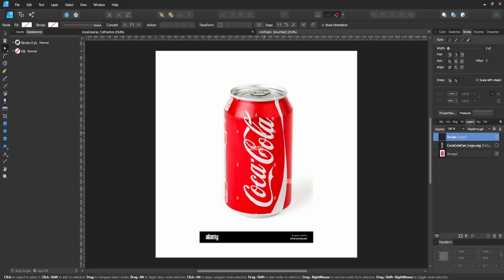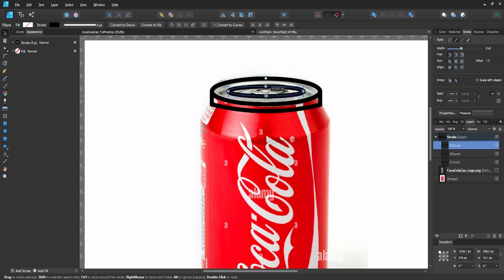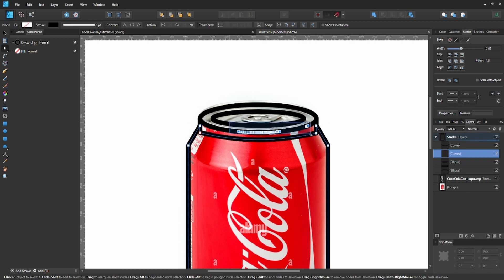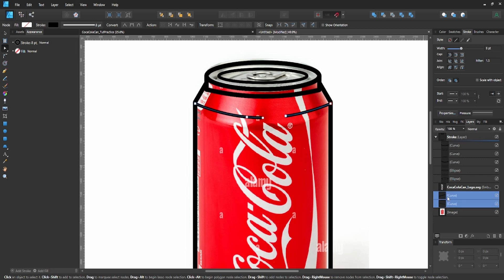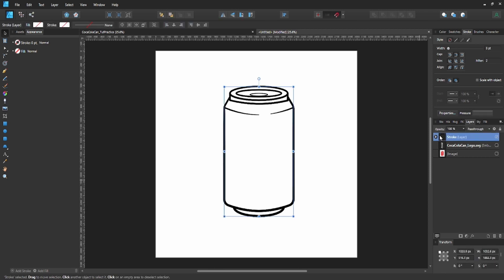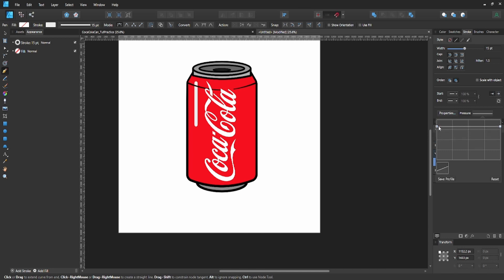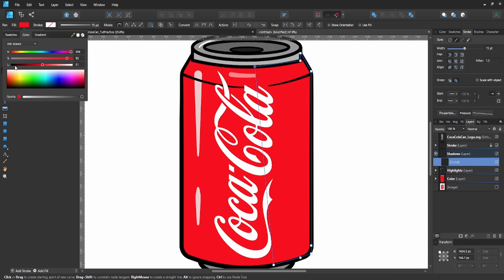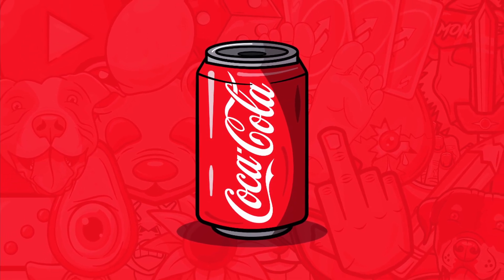Create a Coca-Cola Can! (Affinity Designer)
How to create a vector Coca-Cola can tutorial using Affinity Designer. This is a very simple and short tutorial on how to create an amazing Coca-Cola can.
Man this makes me crave a nice glass of Coke with ice.
So grab your can of soda and drink along with me!

Here is a short tutorial on how to taper your lines strokes in AD!:

You can use this knowledge for many projects!
I hope you enjoy and have fun!
Enjoy my artwork and tutorials? I have stickers of my illustrations for different interests and for the sticker collectors out there, for sale in my Etsy Shop!

You'll get a free 30 day trial period!